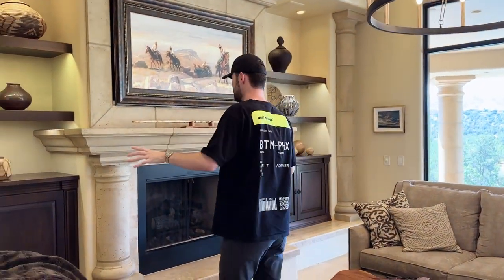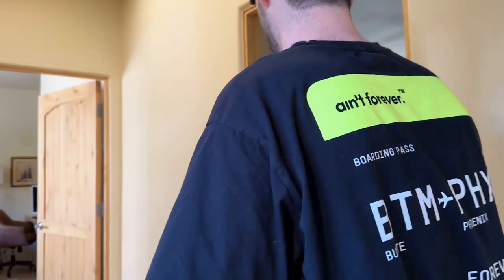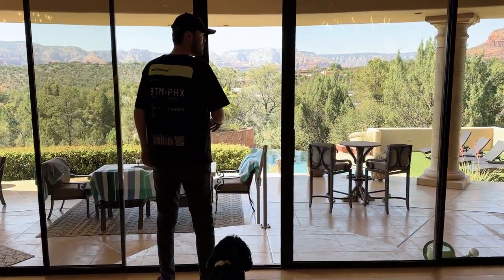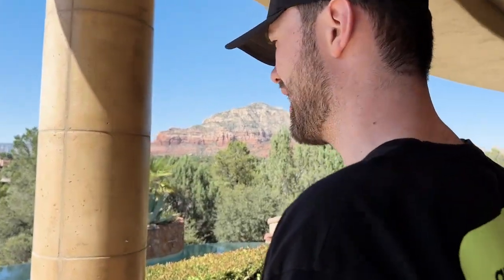Insane Luxury Arizona AirBnB Sedona AZ | Best AirBnB in the USA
Welcome to the most luxurious AirBnB in the USA! Nestled in the heart of Sedona, Arizona, this $3.5 million property is a vacationer's dream come true. Join me as I take you on an exclusive tour of this six-bedroom, four-and-a-half-bathroom luxury home.

From the breathtaking infinity pool to the stunning views, this home is the epitome of luxury. With a spacious layout of 4500 square feet, it's perfect for families, corporate retreats, or anyone looking to experience the finer side of travel.

What makes this trip even more special? I was able to stay here using credit card points! Yes, you heard it right...

Get ready to explore the best AirBnB in Sedona, featuring a formal dining room, a cozy fireplace, a master suite with a double vanity bathroom, and a game room in the garage. Not to mention, the property is pet-friendly, so my dog Rudy had the time of his life too!

If you're planning a trip to Arizona or just love checking out luxury real estate, this video is a must-watch.